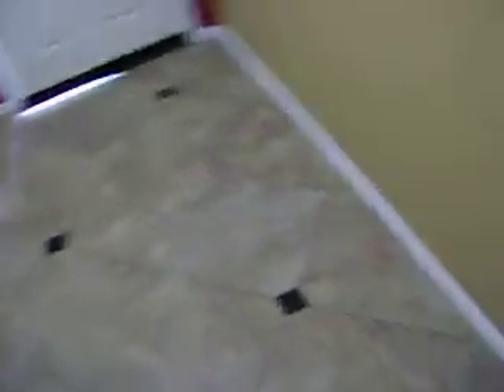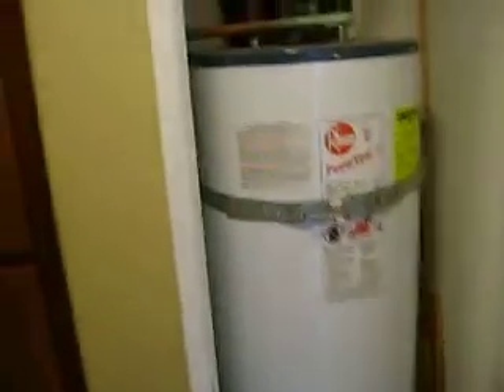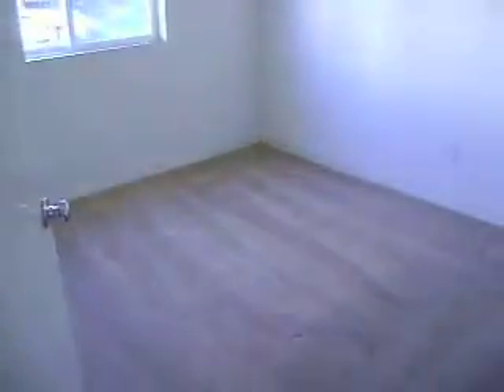San Diego Bank Owned Condo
Bank Owned Condo in San Diego - San Diego Bank Owned Condo for Sale - 3 bedroom 3 bath condo in San Diego with great upgrades - view this San Diego Foreclosure Video.